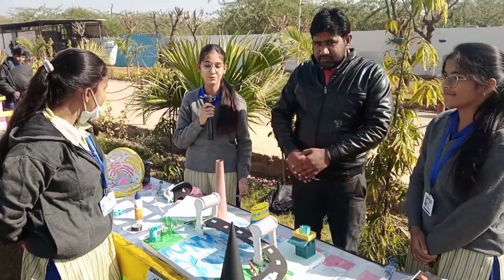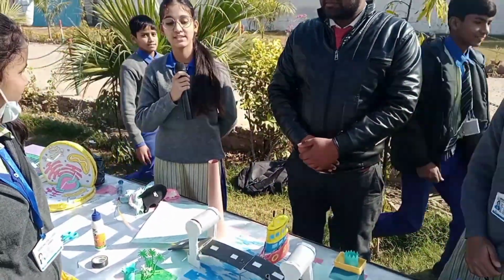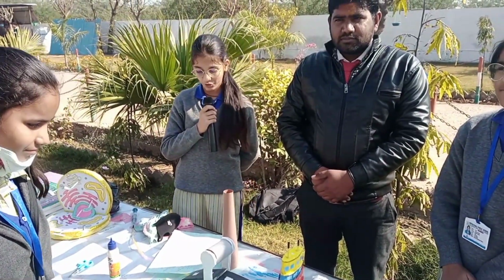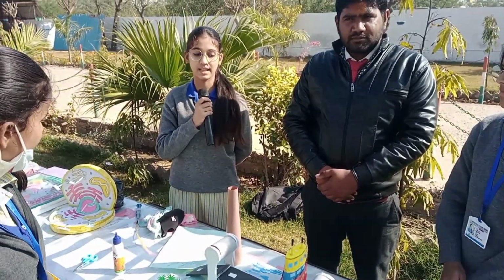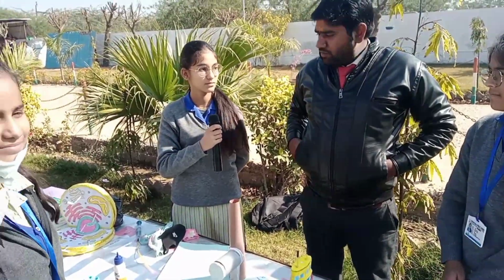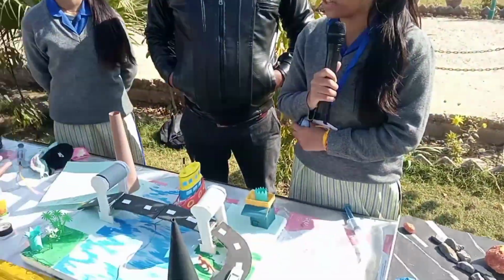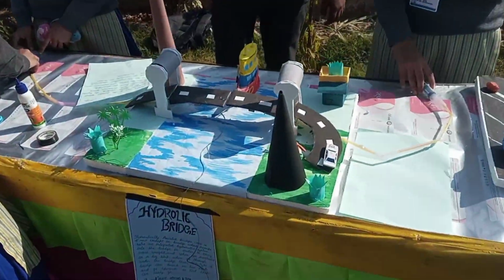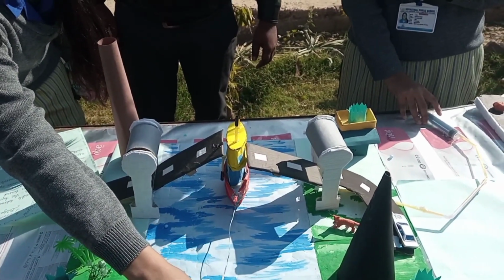Beautiful Hydraulic Bridge Model by VPS students! सभी ने दबाई दांतों तले अंगुली।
The modal of a hydraulic bridge that could be helpful for a convenient traffic or cargo ships along with a comfortable transport or goods via road. Vidyasthali pubic school Kherli, Alwar